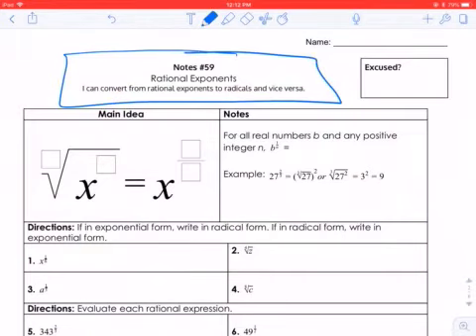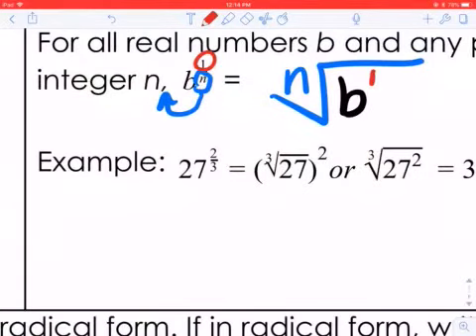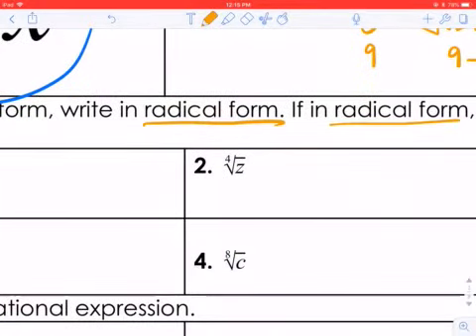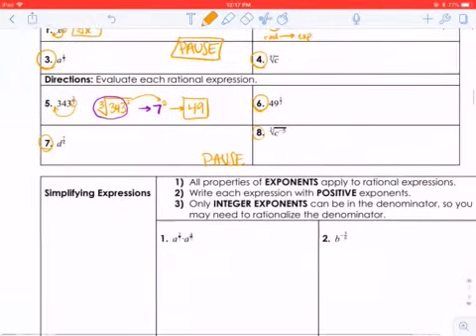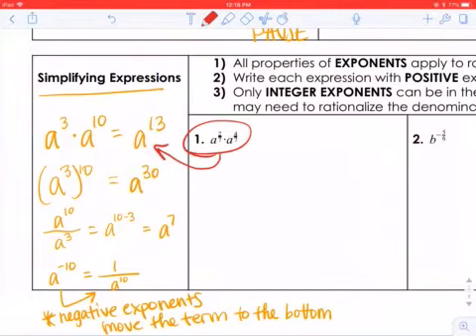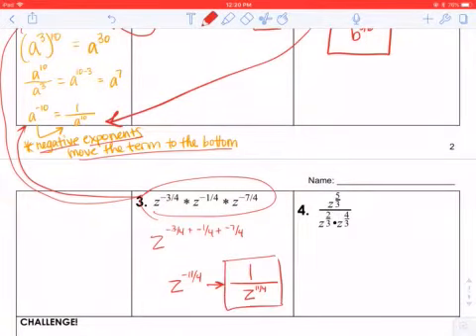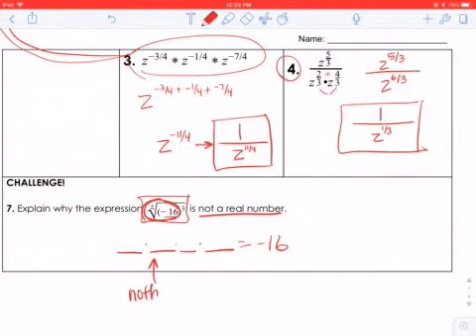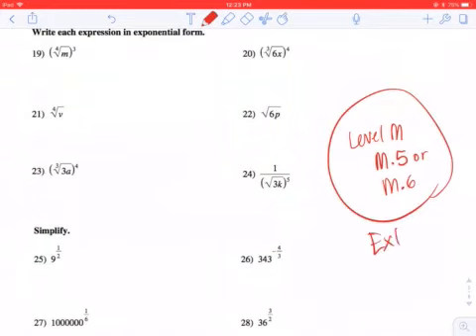Rational Exponents m59